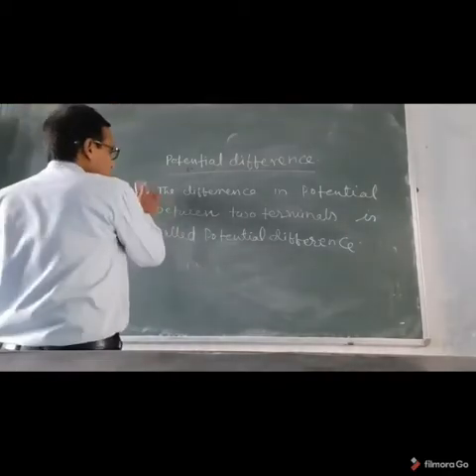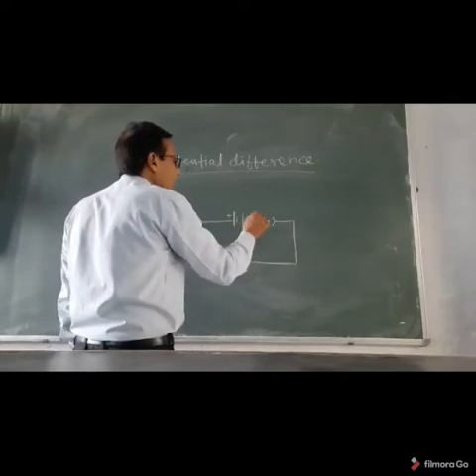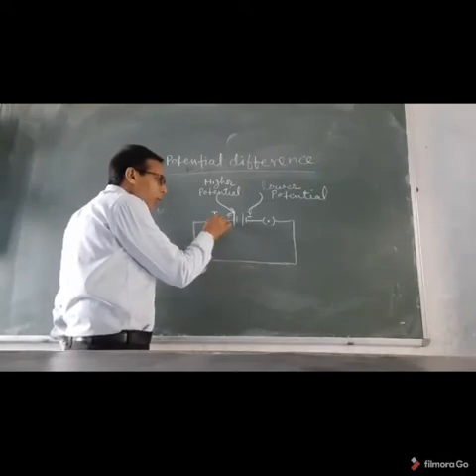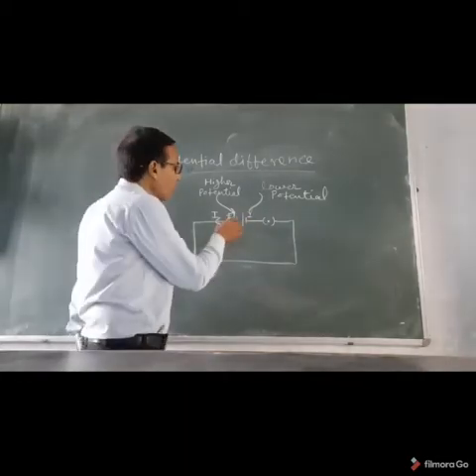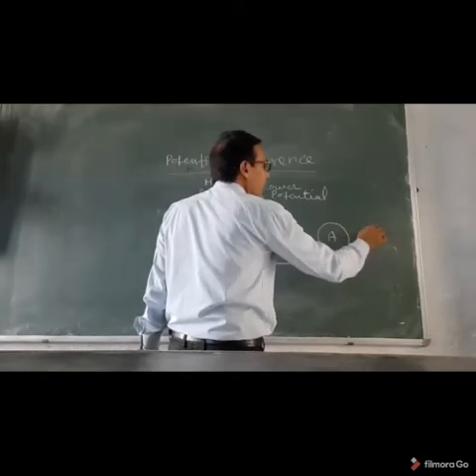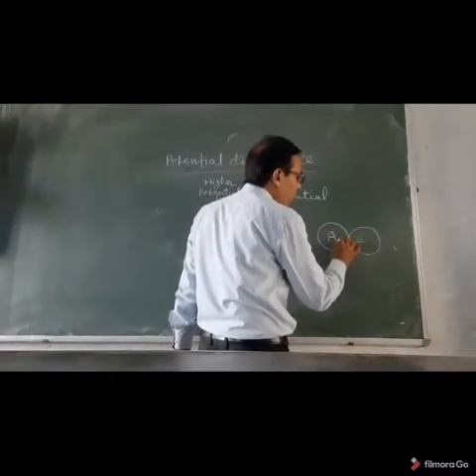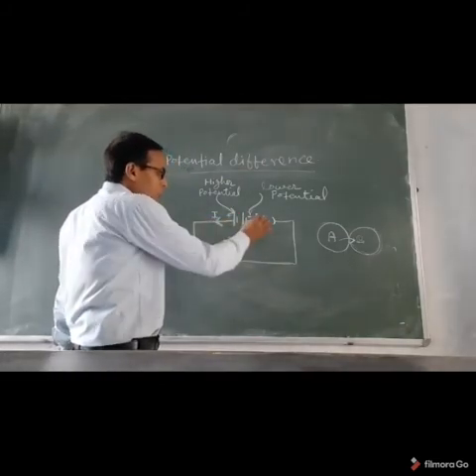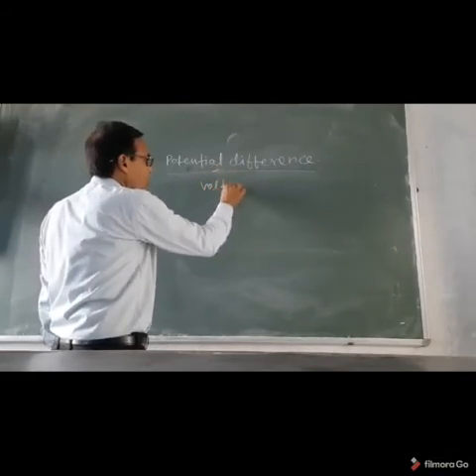Class 7th Physics Chapter Electricity